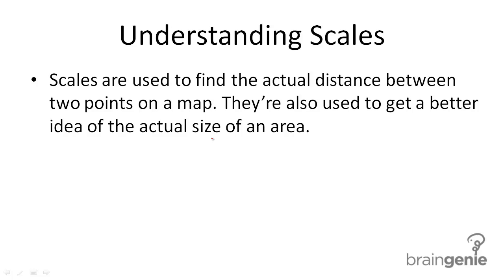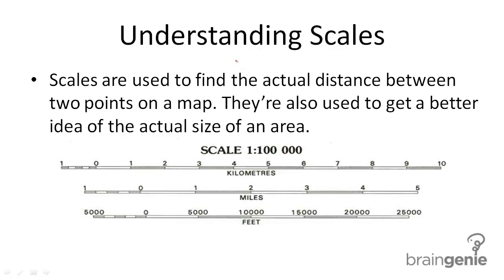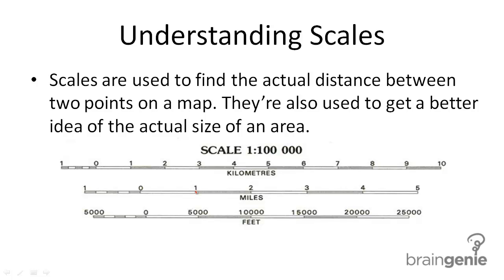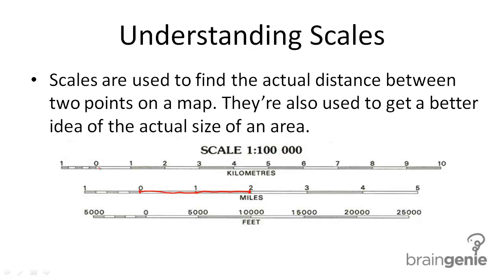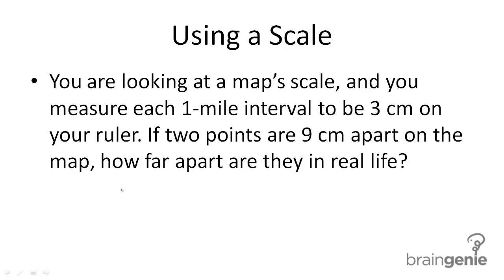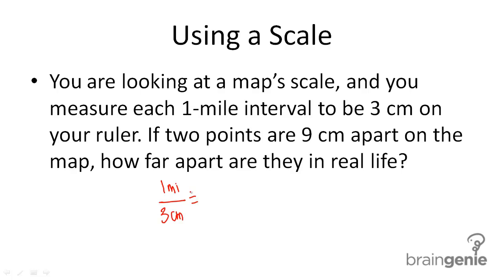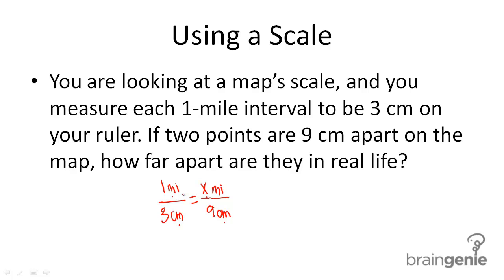Reading a Map - Understanding and Using a Scale